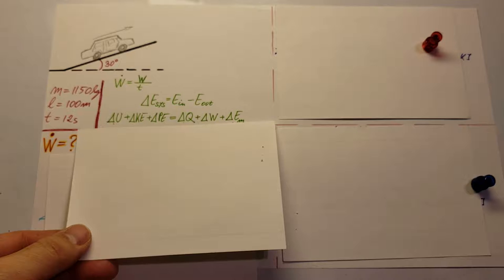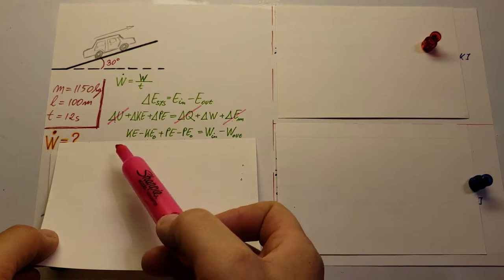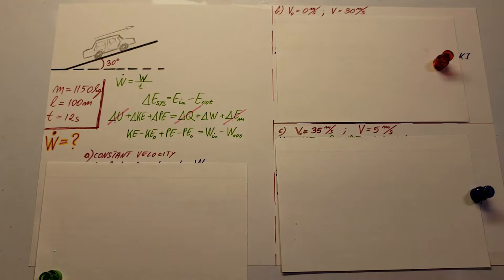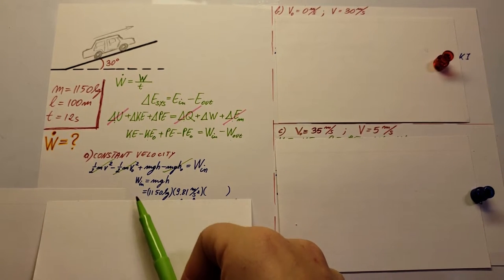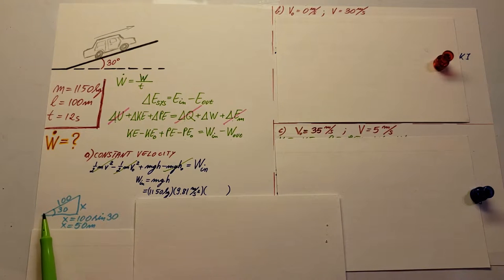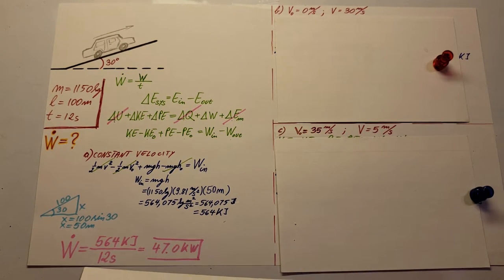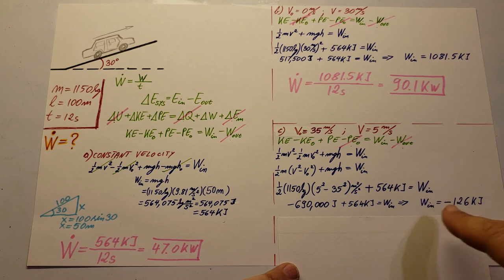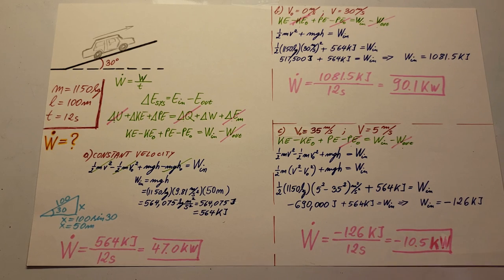Determine the power required for a 1150 kg car to climb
Determine the power required for a 1150-kg car to
climb a 100-m-long uphill road with a slope of 30 degrees (from
horizontal) in 12 s (a) at a constant velocity, (b) from rest
to a final velocity of 30 m/s, and (c) from 35 m/s to a final
velocity of 5 m/s. Disregard friction, air drag, and rolling
resistance.

This problem is from:
Thermodynamics - An engineering approach 8th ed - Yunus A. Cengel